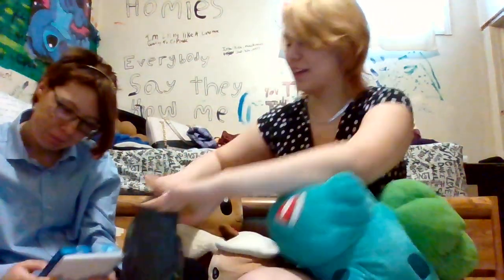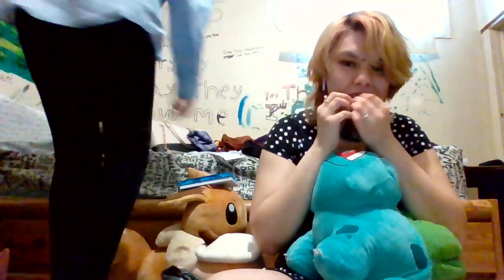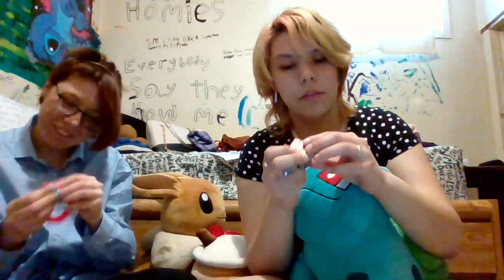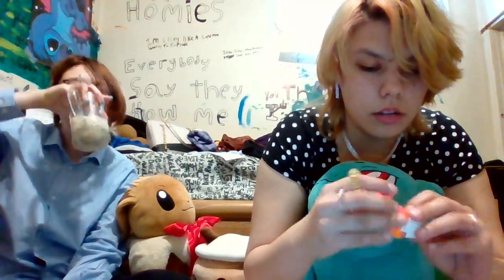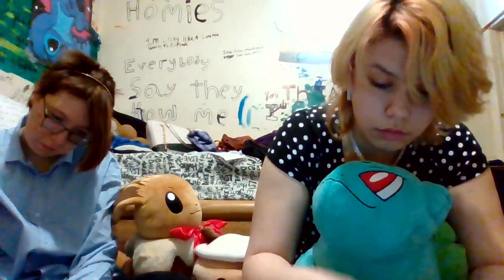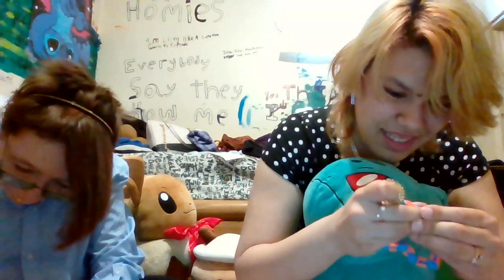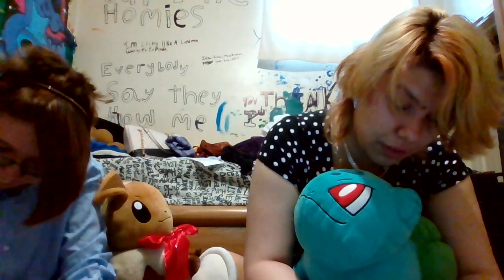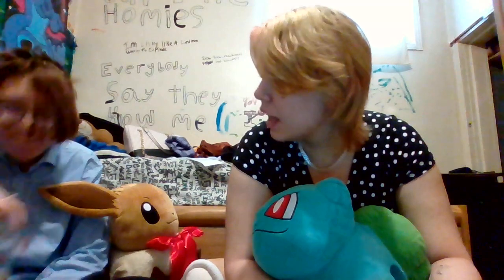mystery fidget box (unboxing)